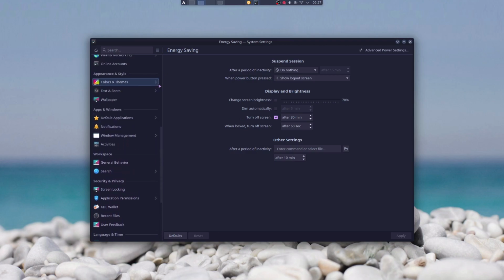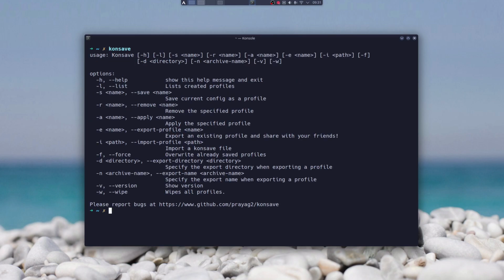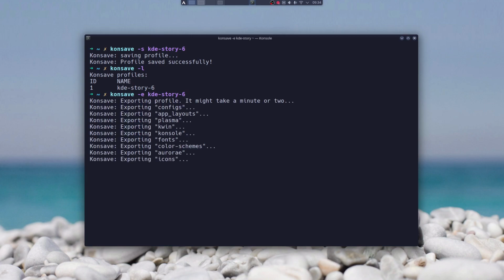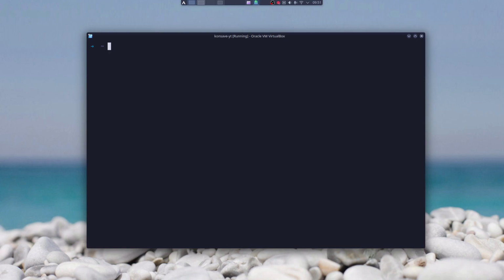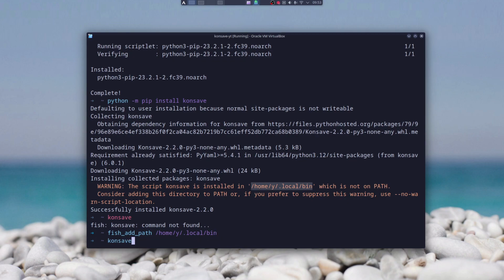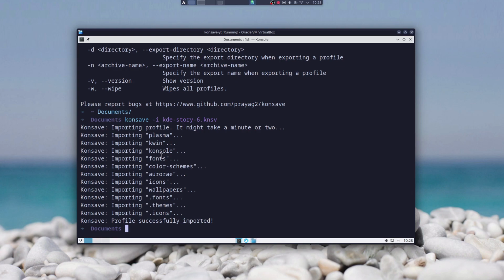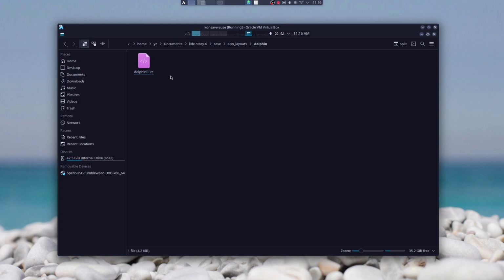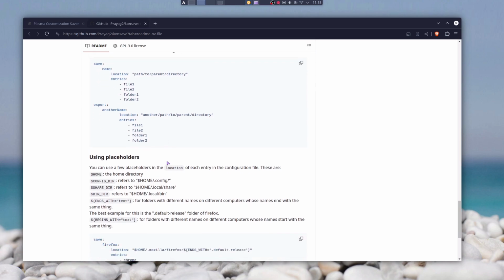How to save and transfer KDE Plasma configuration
KDE Plasma has many settings, and no way of saving or transferring your config with single click. This little programs helps you with that.